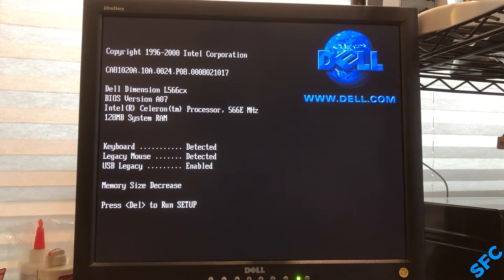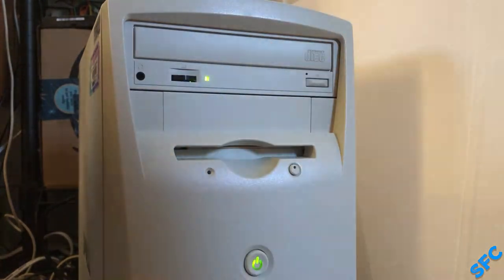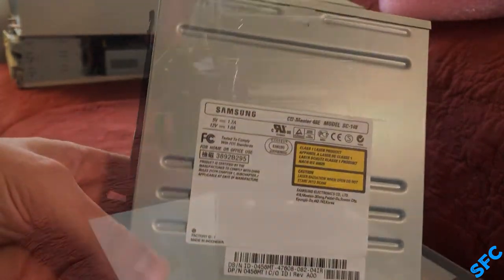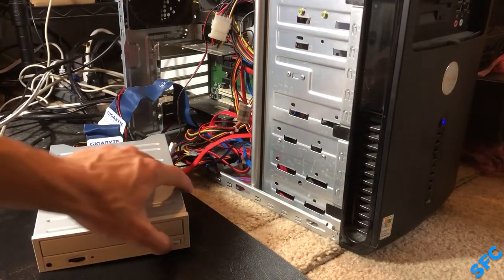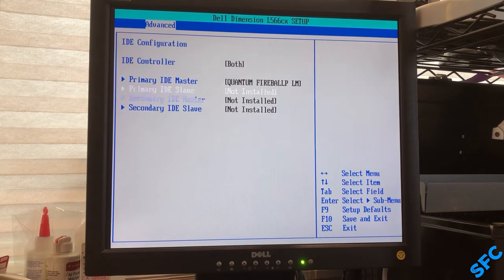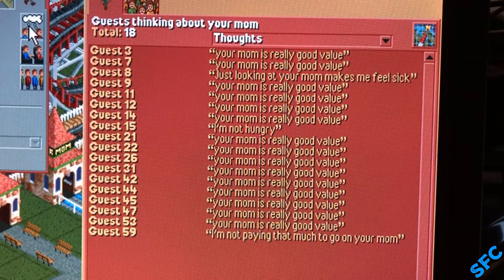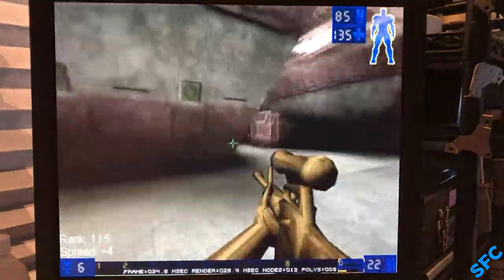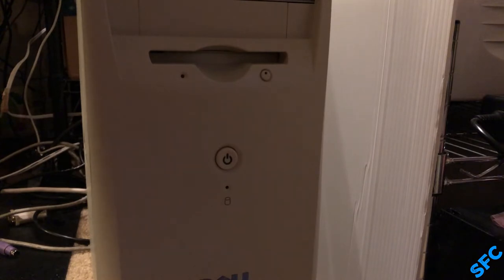Dell Dimension L566cx Fixes and Games - SnowFoxComputing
There's always going to be something...Time to fix.

This is mostly an editing experiment. I am quite new to this.